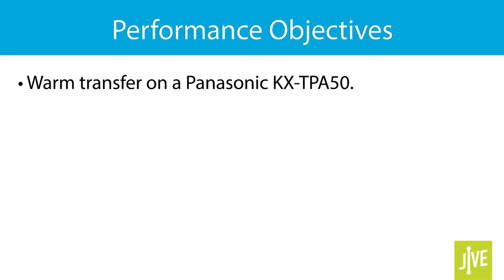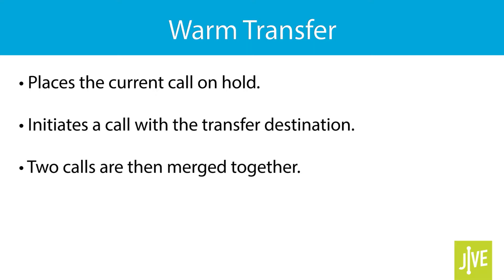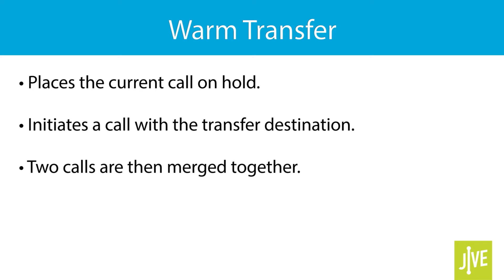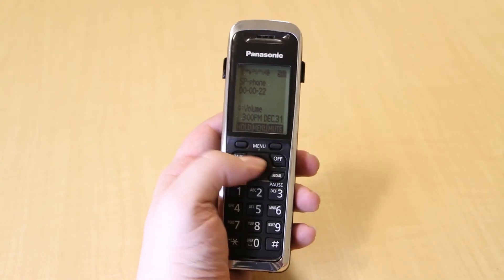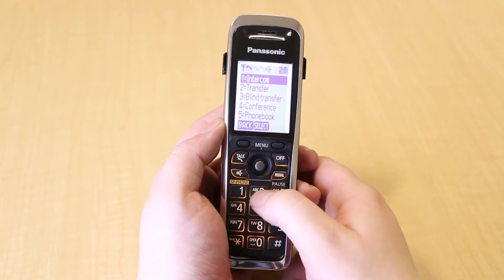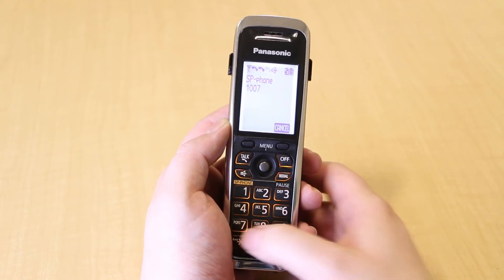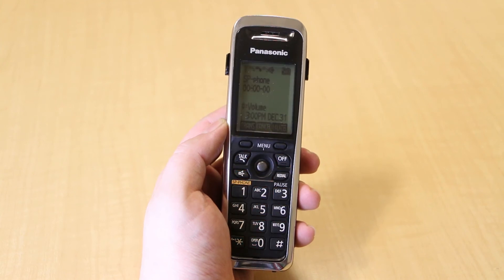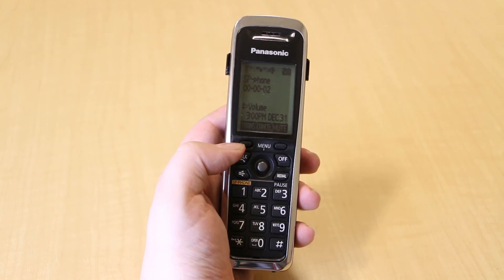Panasonic KX-TPA50: Warm Transfer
Learn to warm transfer on a Panasonic KX-TPA50. Features like these can be performed with the GoTo desktop and mobile apps. Click the applicable playlist to find out more.